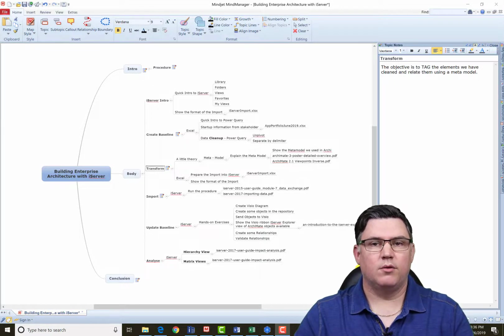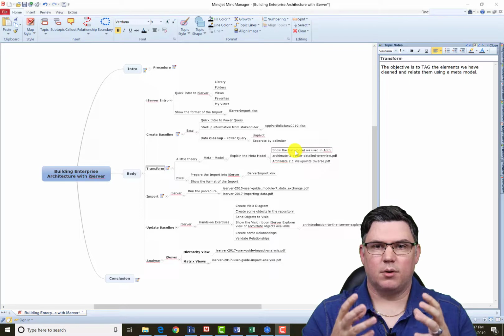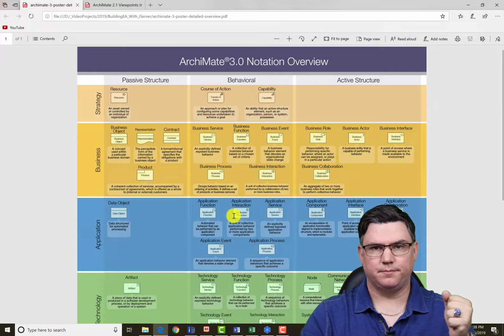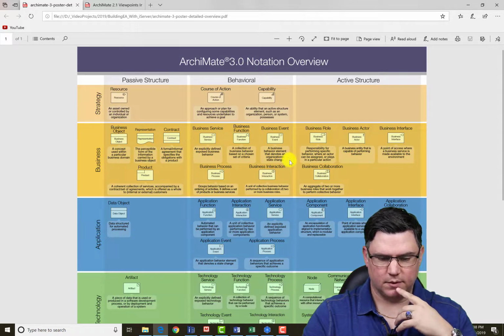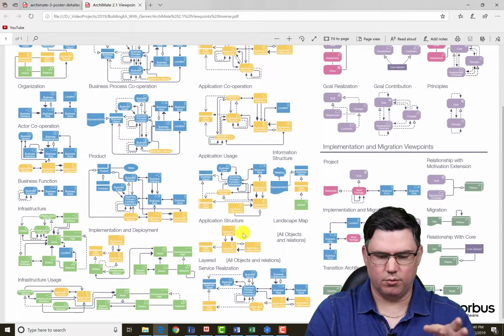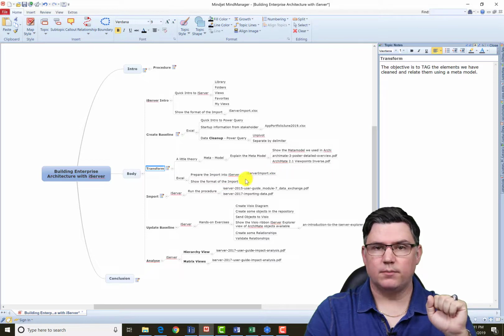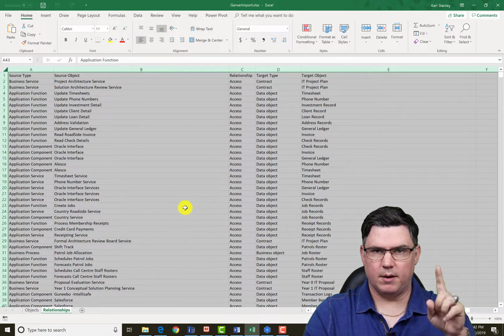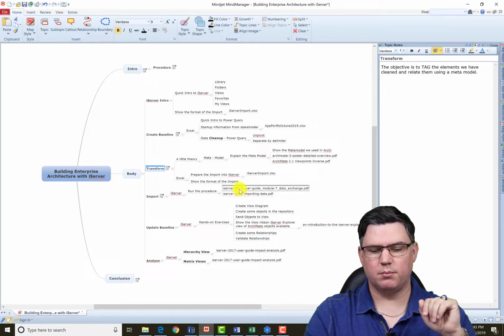iServer Data Transform